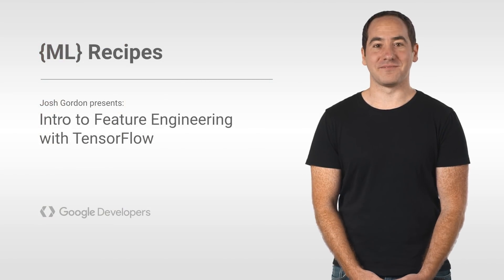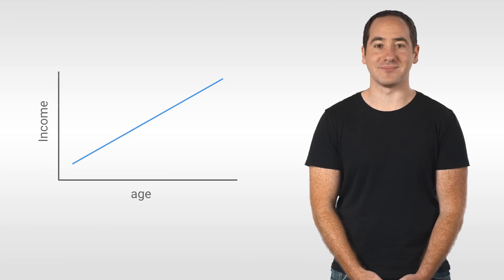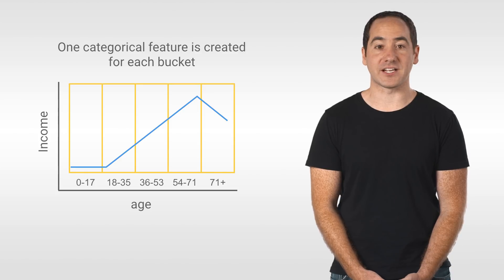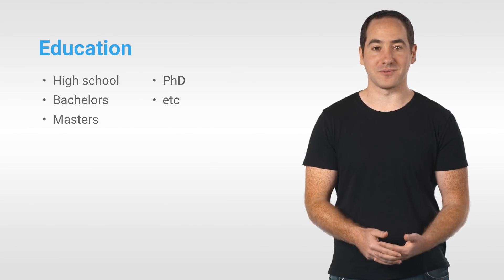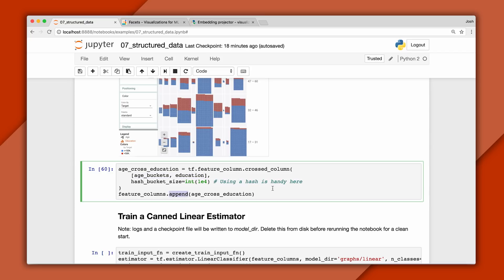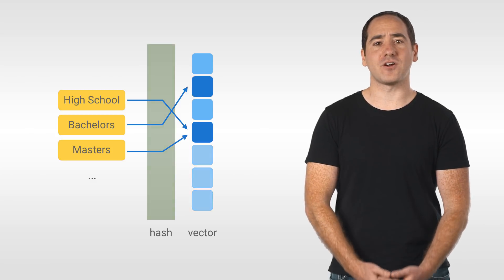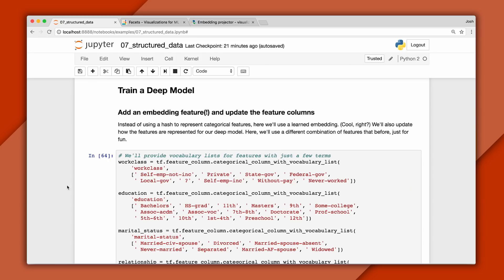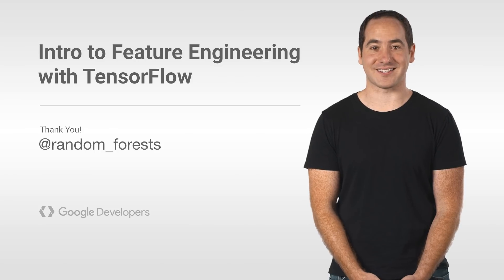Intro to Feature Engineering with TensorFlow - Machine Learning Recipes #9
Hey everyone! Here’s an intro to techniques you can use to represent your features - including Bucketing, Crossing, Hashing, and Embedding - and utilities TensorFlow provides to help. Also included is a walkthrough of using TensorFlow Estimators to classify structured data.

See Josh as a guest speaker in Week 2 of the openSAP course